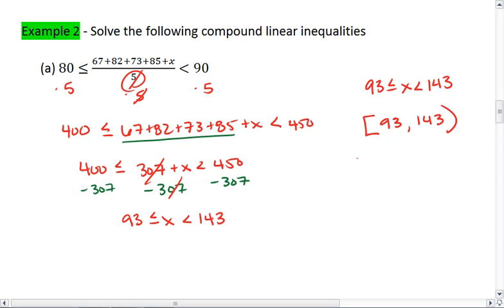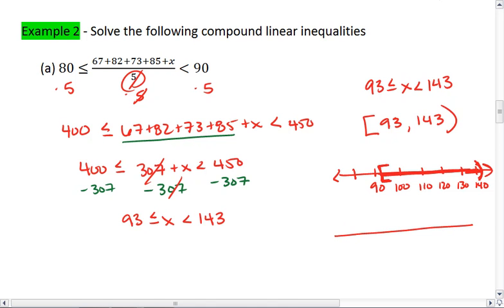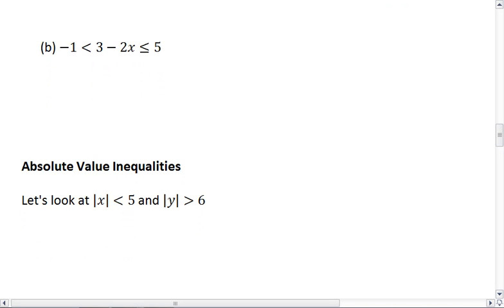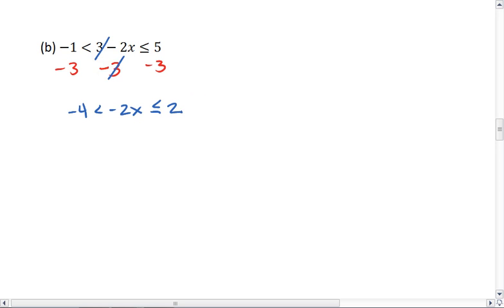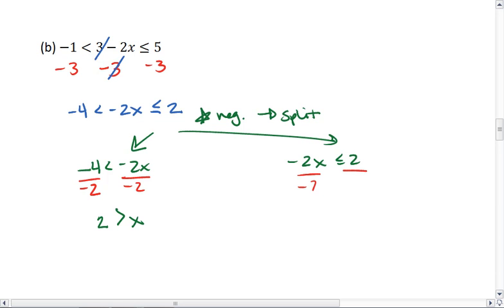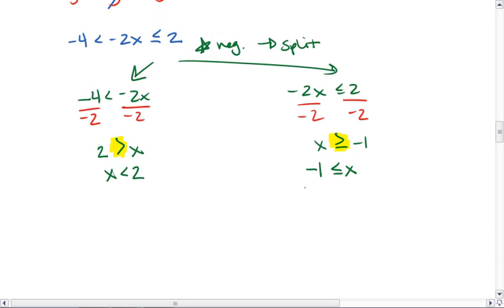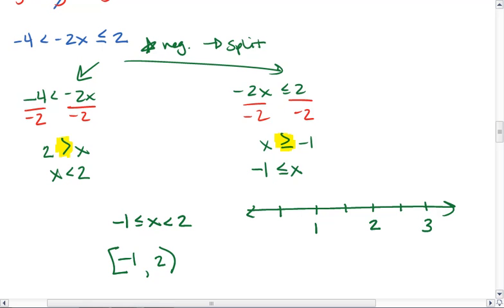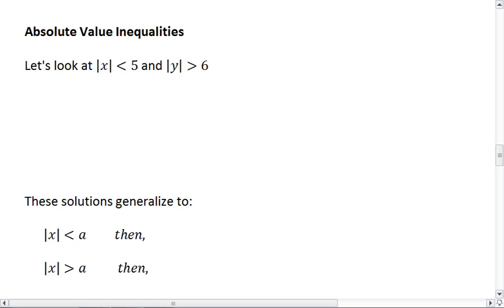1.4 (3 of 6) Compound Linear Inequalities, con't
Continuation of solving compound linear inequalities, including some examples.